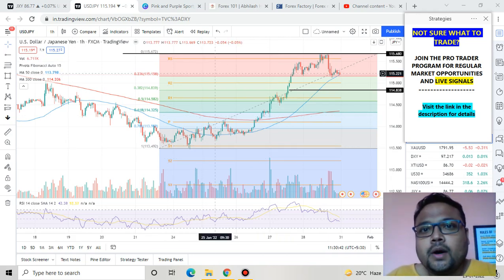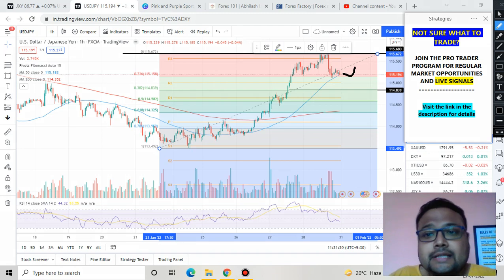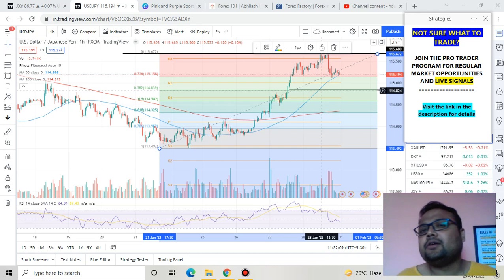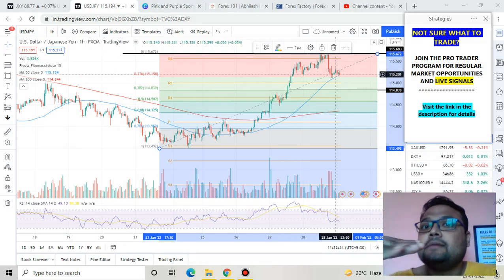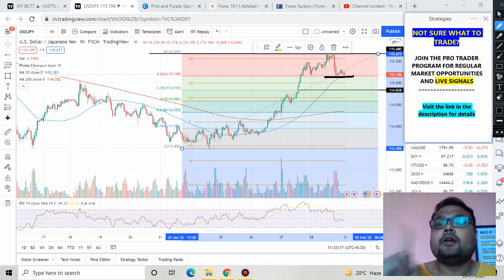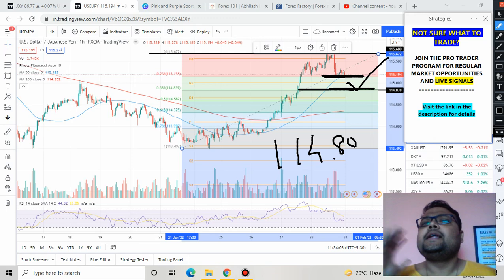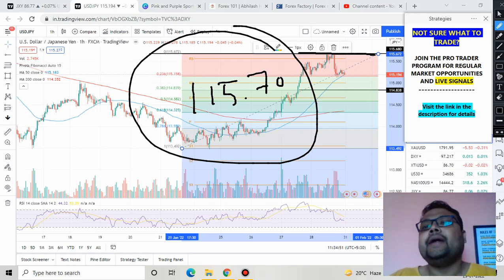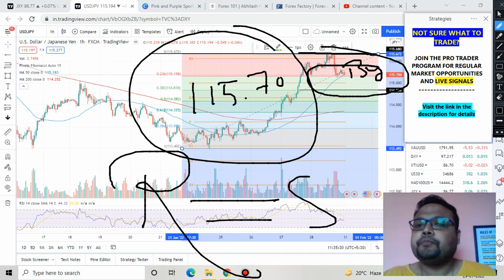USDJPY Strategy MONDAY 31 JAN | USD JPY Analysis Today | USDJPY Forex Strategy MONDAY 31 JAN